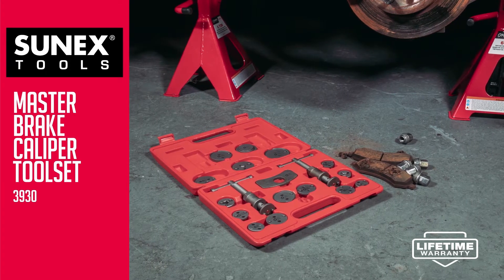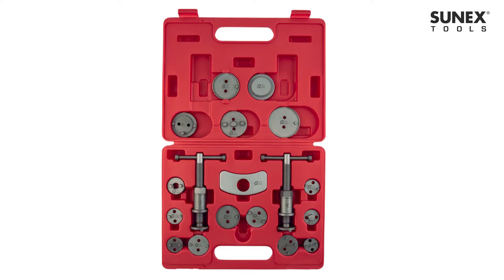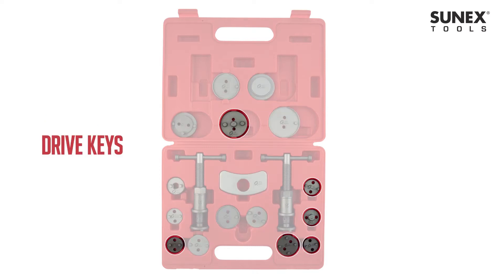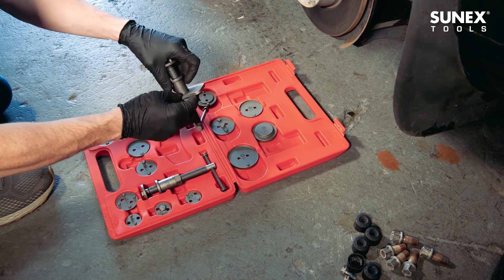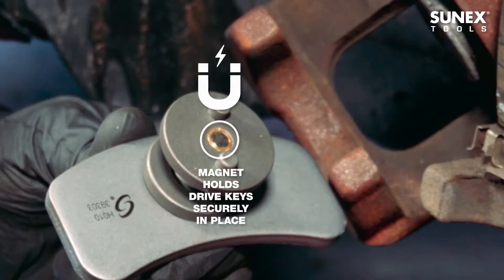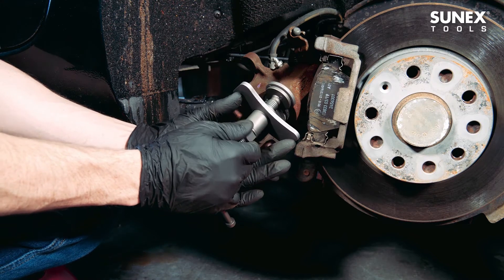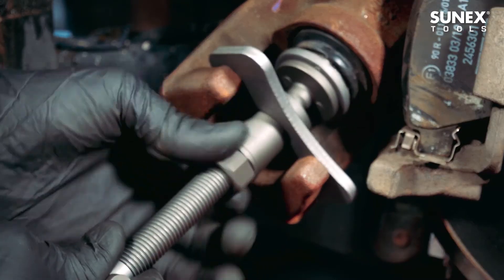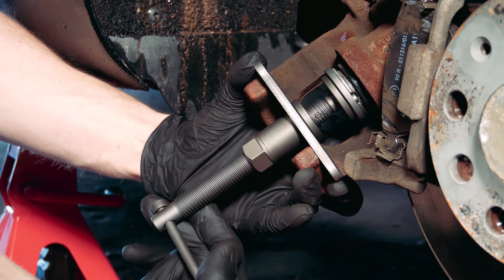SUNEX® Tools | 3930 | 18 Piece Master Brake Caliper Set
• Caliper adapters specifically designed to service Nissan, Saab, and Honda models
• Caliper rotation tool with left threads for late-model Ford cars and light trucks
39301 Right Rotating (H020)
, 39302 Left Rotating (H020-1),
39303 Disc (H010)
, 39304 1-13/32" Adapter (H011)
, 39305 2" Adapter (H012),
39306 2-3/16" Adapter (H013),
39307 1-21/32" Adapter (H014), 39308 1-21/32" Adapter (H015),
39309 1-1/4" Adapter (H016), 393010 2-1/2" Adapter (H017), 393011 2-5/32" Adapter (H018)
, 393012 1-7/8" Brake Adapter (H019),
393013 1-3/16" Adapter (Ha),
393014 Opel Adapter (Hb)
, 393015 Nissan Maxima Adapter (Hb), 393016 Citroën Adapter (He)
, 393017 Ford Adapter (Hm)
, 393018 Honda Adapter (Hn)